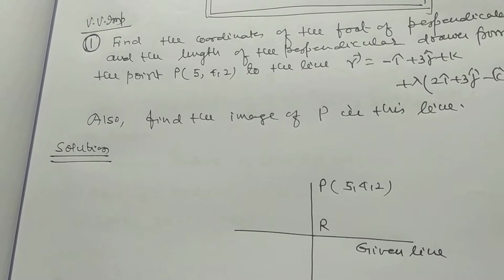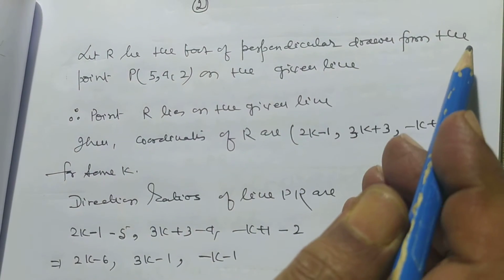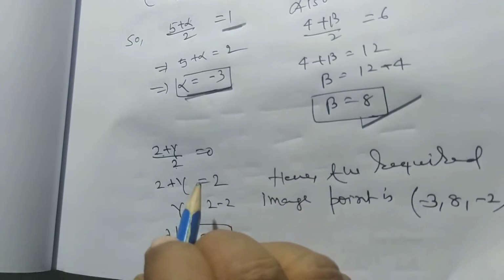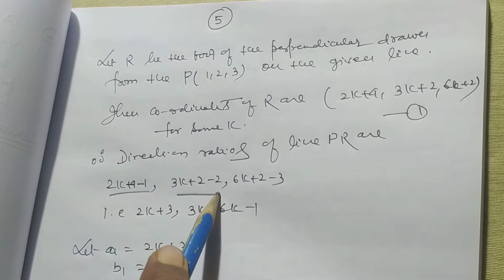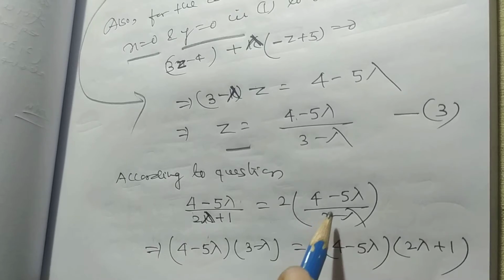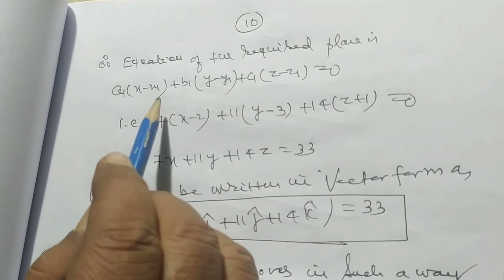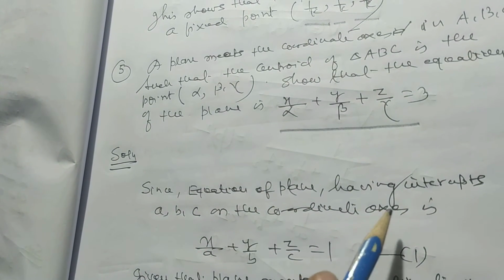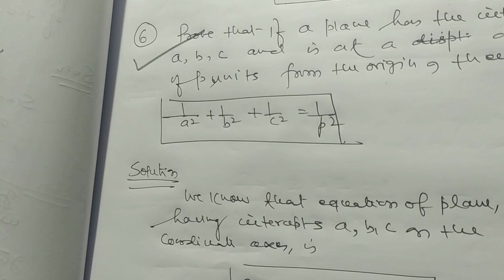3D class 12 video 6